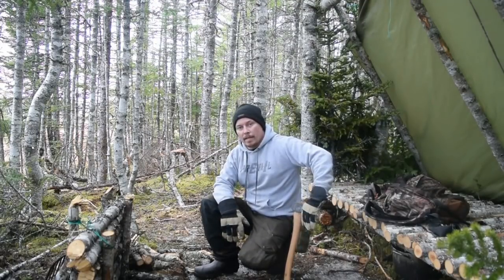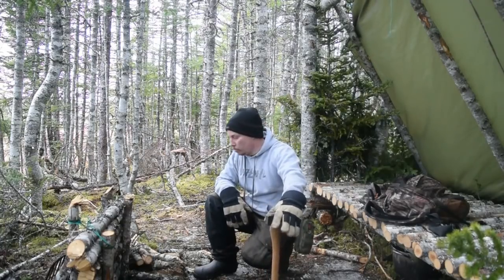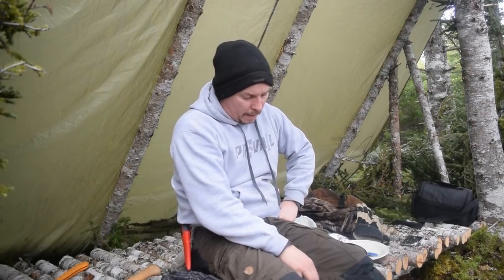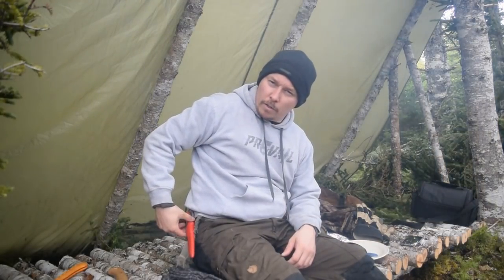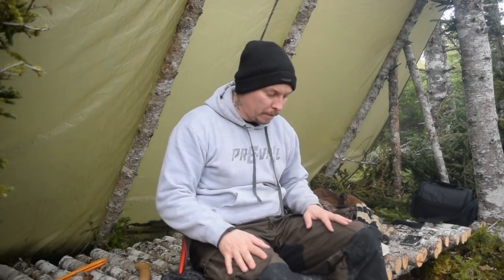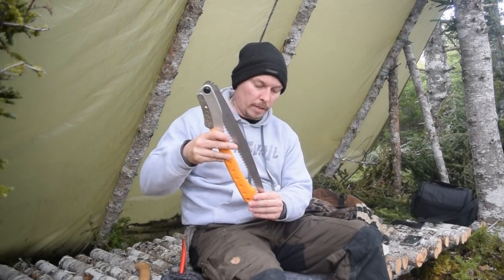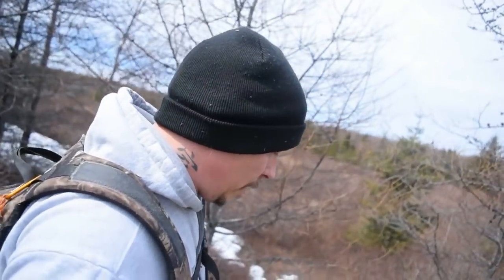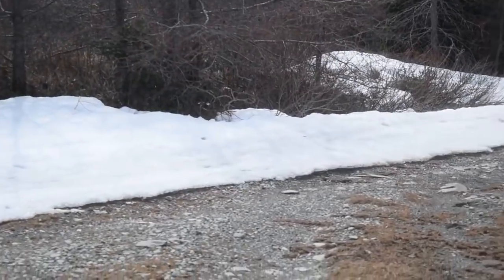Contest Winner / 5 Favorite Bushcraft Items / Bushcraft Camp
This video is a little bit of everything. I announce the contest winner of the survival kit and I list my 5 favorite bushcraft items. I also check out the trail to the log cabin and cook some food. Hope you enjoy...

My Mora Knife

My Becker Knife

My Axe

My sleep system

My pants